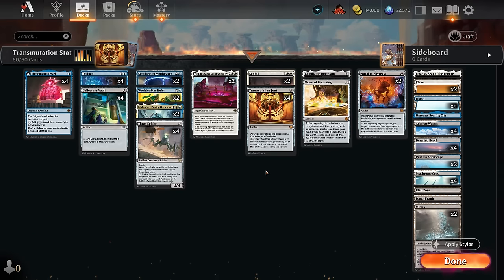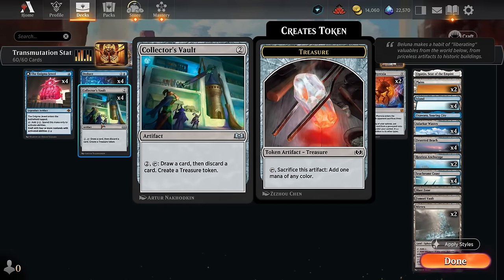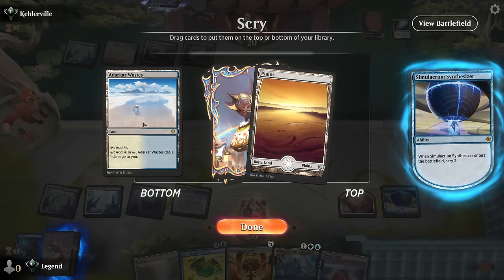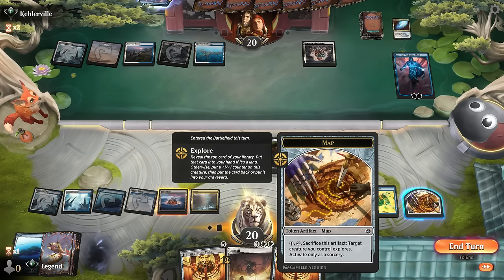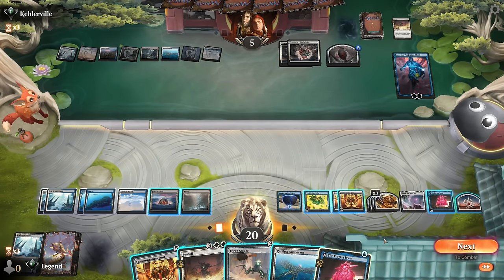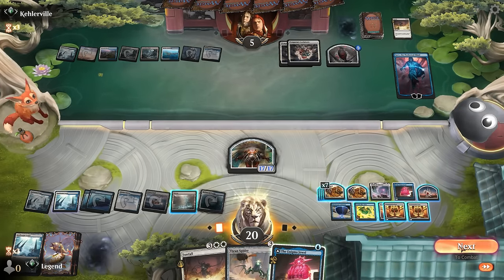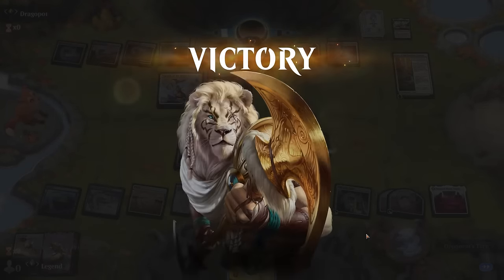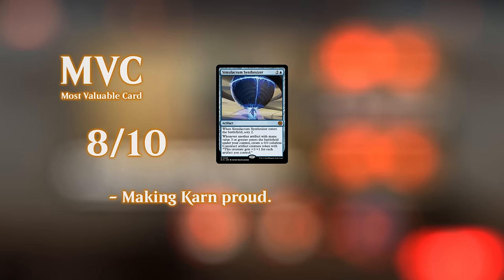Making every artifact token in Standard.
Magic: The Gathering Arena deck tech & gameplay with a white/blue artifact deck, featuring Transmutation Font, Simulacrum Synthesizer and Worldwalker Helm from Outlaws of Thunder Junction in Standard.

00:00 - Deck Tech
05:28 - Match 1
21:12 - Match 2
25:07 - Match 3
34:58 - Match 4
39:18 - Match 5